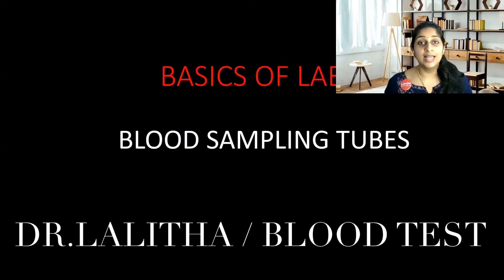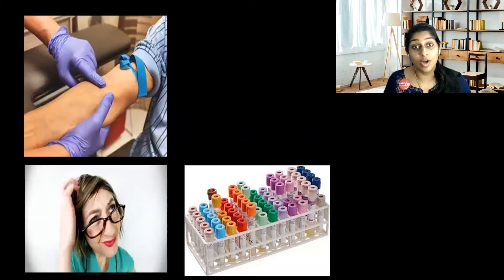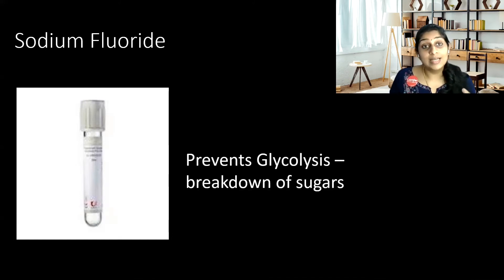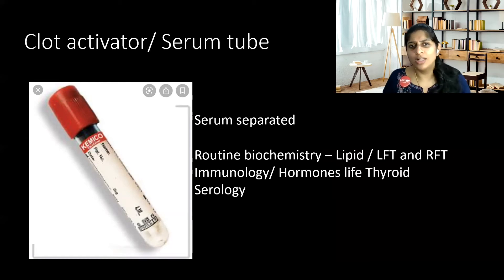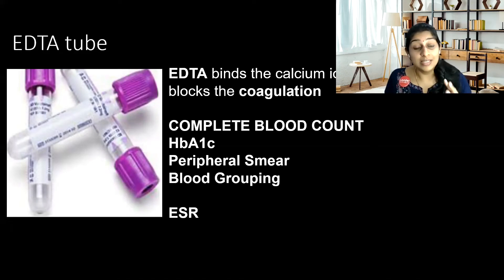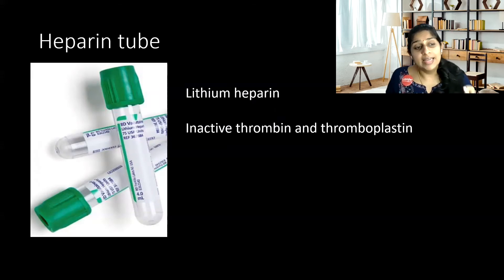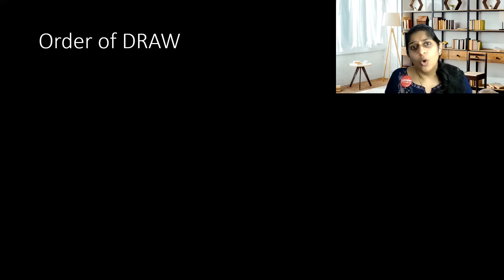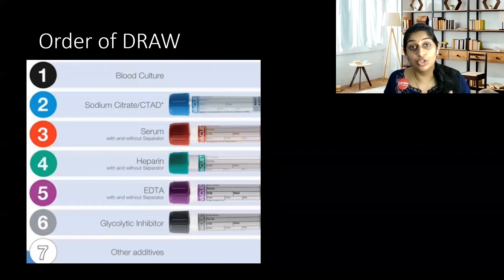TUBES FOR BLOOD COLLECTION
Detail explanation about blood collection tubes used in laboratory practices